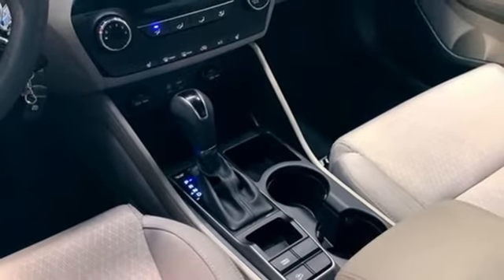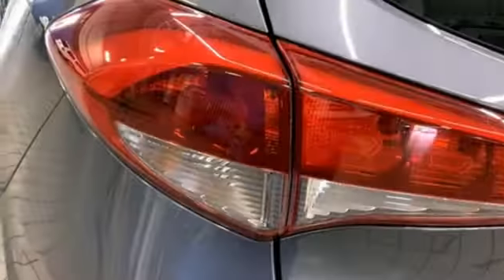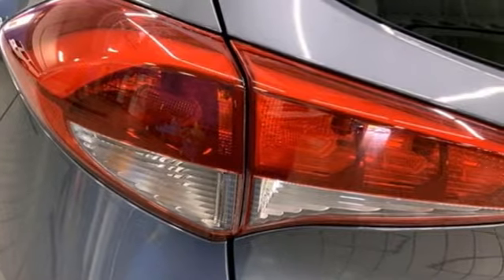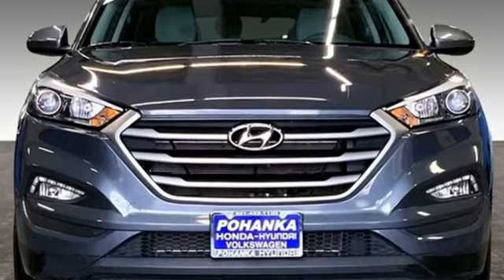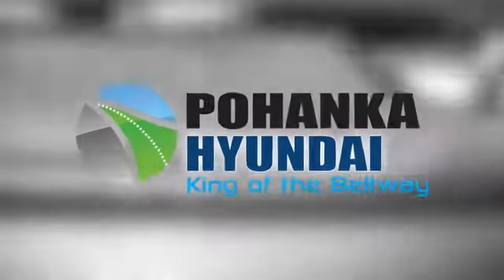Used 2018 Hyundai Tucson Capitol Heights MD Washington-DC, MD FMU323690A - SOLD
Year: 2018
Make: Hyundai
Model: Tucson
Trim: SEL
Engine: 2.0L DOHC
Transmission: 6-Speed Automatic with Shiftronic
Color: Gray
Interior: Gray
Mileage: 33727
Stock #: FMU323690A
VIN: KM8J33A48JU746460
Coliseum Gray 2018 Hyundai Tucson FWD SEL 6-Speed Automatic with Shiftronic 2.0L DOHCbrPohanka Certified Used Car come with our exclusive "Forever Warranty" at no additional cost. Your power train, engine and transmission, are covered under this nationwide warranty for as long as you own your car. We also offer Guaranteed Satisfaction with our five-day exchange policy. Return your car for any reason, within five days, 250 miles, and damage free and exchange it for another if you are not completely happy with it. Odometer is 22197 miles below market average! 23/30 City/Highway MPGbrAwards:br * 2018 KBB.com 10 Best SUVs Under $25,000 * 2018 KBB.com 5-Year Cost to Own Awards * 2018 KBB.com 10 Most Awarded BrandsbrPohanka Hyundai, Conveniently Located at Capital Beltway Exit 13.

With so many places to select from for your automotive needs in the Washington DC and Marlow Heights MD area and surrounding Alexandria Arlington Temple Hills Hillcrest Heights Springfield Camp Springs Forestville communities, we don’t take it lightly that you chose to do business with Pohanka Hyundai. When you purchase from Pohanka Hyundai we view this time as the beginning of a long lasting relationship between us!

We offer a rich inventory of quality Hyundai used cars and other makes and models in the Alexandria Arlington Temple Hills Hillcrest Heights Springfield Camp Springs Forestville communities. We know you are looking for the best price on your next Hyundai vehicle, which is why we update our Hyundai internet specials frequently.

Address:
1770 Ritchie Station Court
Capitol Heights MD Washington-DC, MD 20743